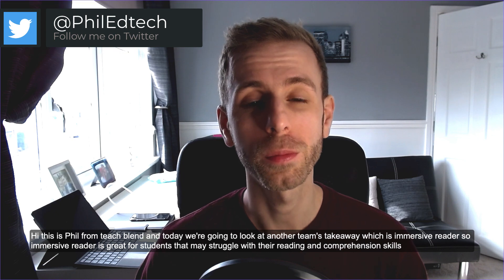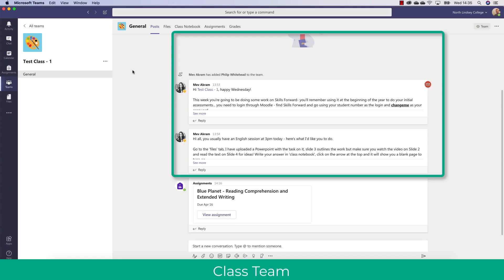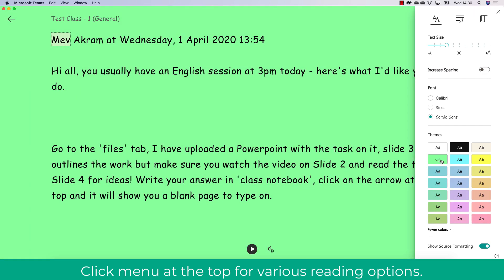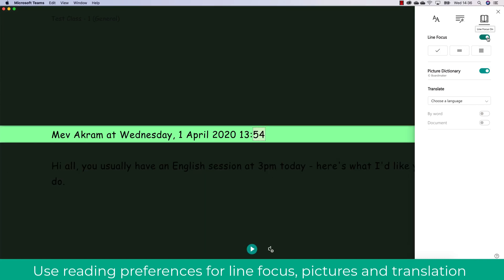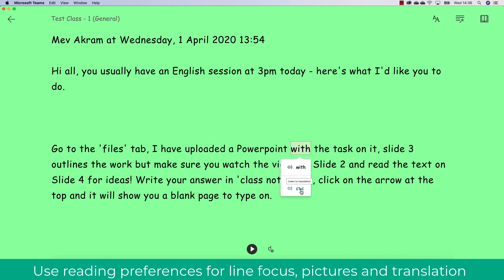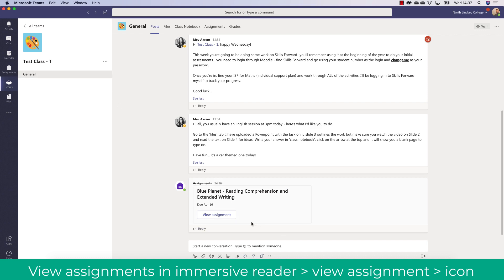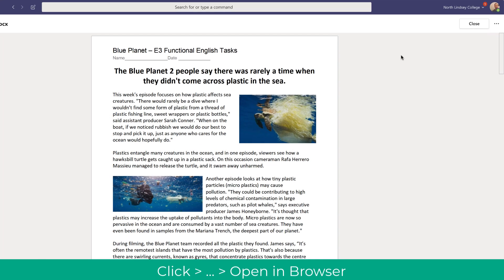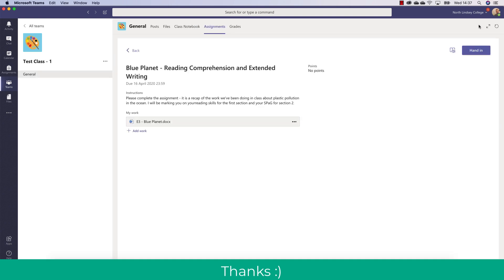Microsoft Teams Immersive Reader. Student & Teacher Guide, College & School Guide.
Teachblend takes a look at how to use Microsoft Teams Immersive Reader for accessible remote and in-class teaching and learning. Learn how to use Microsoft immersive reader in teams for students to make learning accessible. This teacher & student guide helps show them how to use Immersive reader. This guide explains how to practically apply Immersive Reader Microsoft Teams in the classroom and remotely.